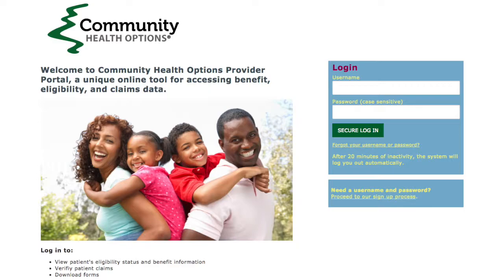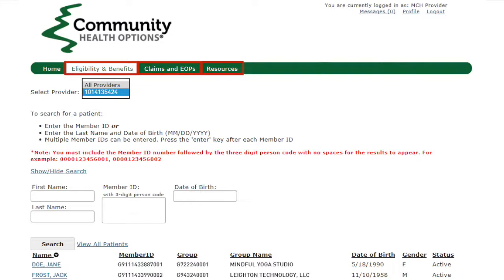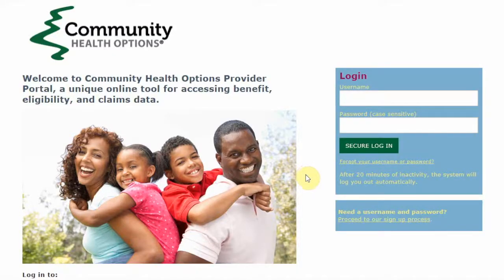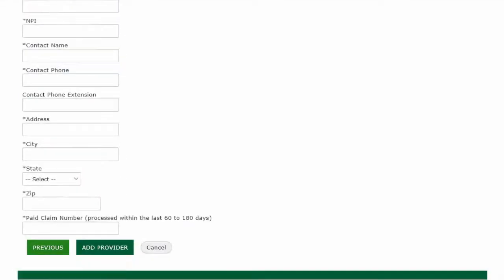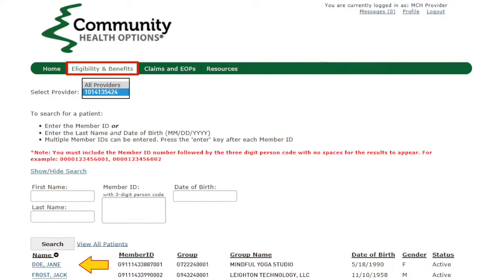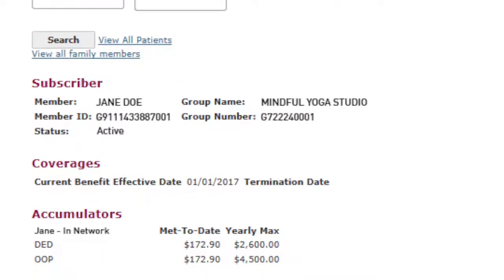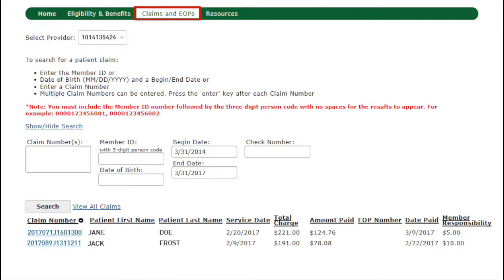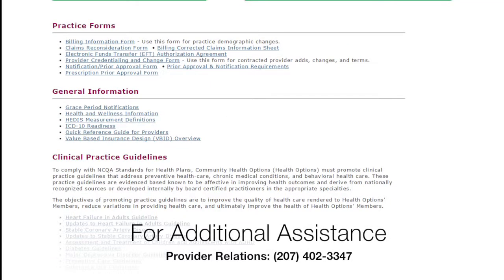Welcome to the Community Health Options Provider Portal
For more information about the Community Health Options Provider Portal please